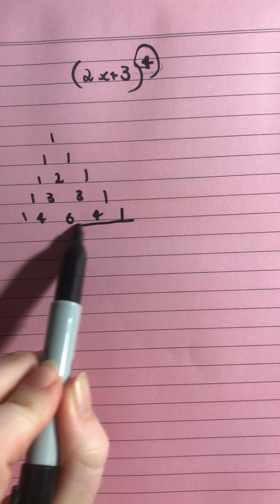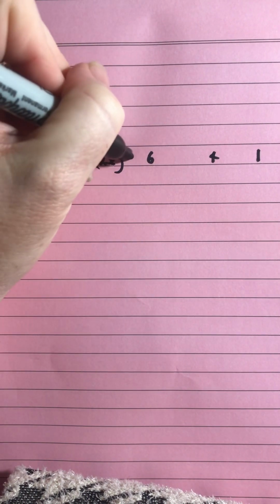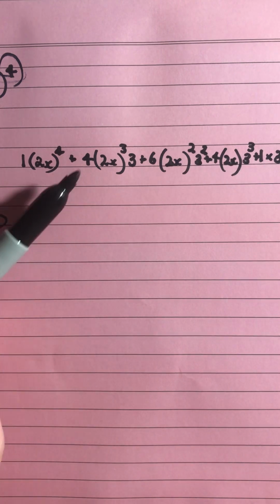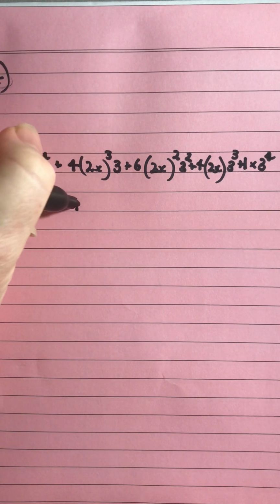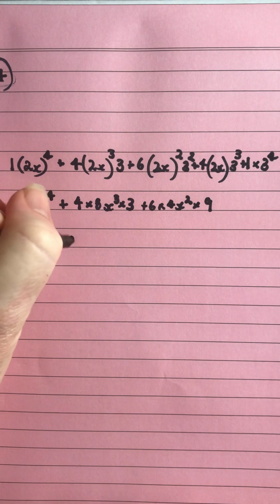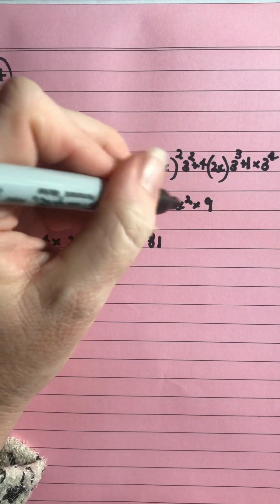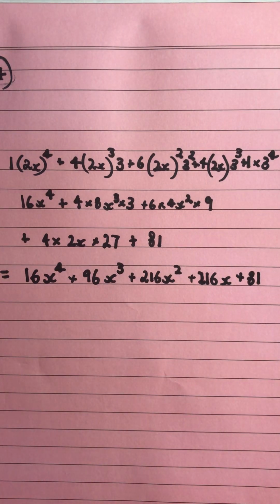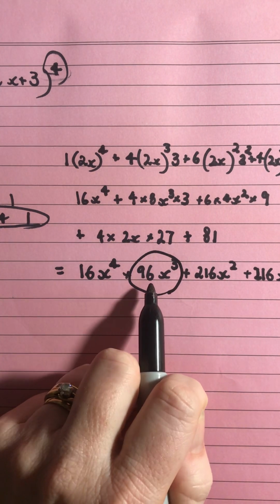How to expand using binomial expansion